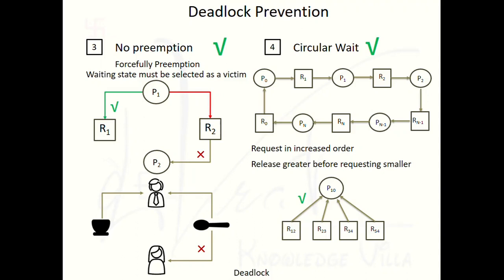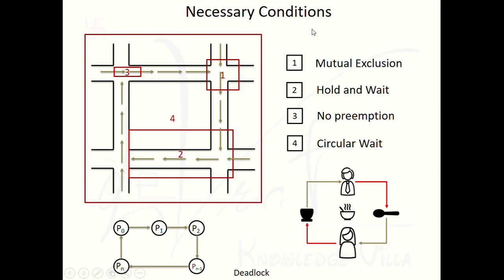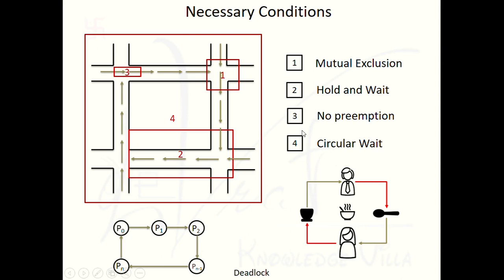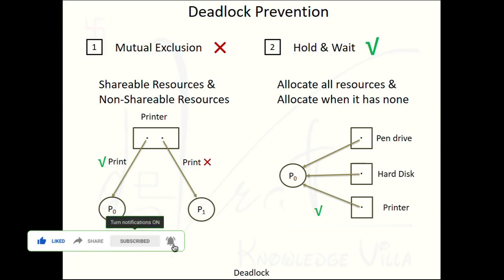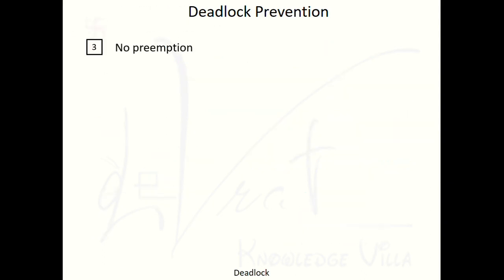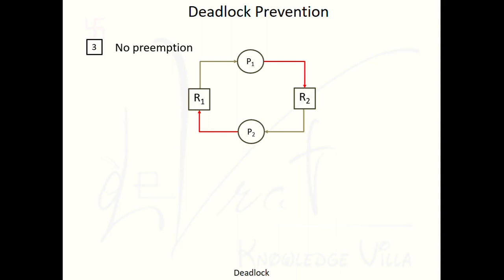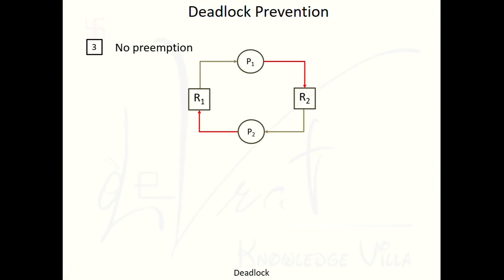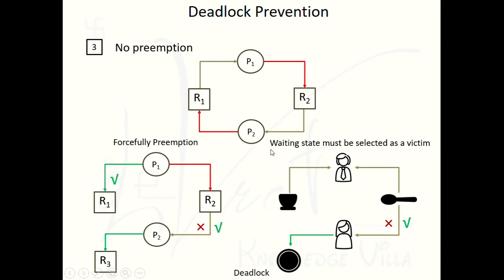6.2.3 Violation of No preemption and Circular Wait for Deadlock Prevention in operating system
Violation of no preemption for deadlock prevention  is possible through prevention of resources from processes when processes are in waiting state. Here most important is we can't preempt resources forcefully when processes are in execution.

Violation of circular wait is possible by allocating natural numbers to all resources and then after implementing a accessing sequence in ascending order.

Deadlock Prevention, Deadlock Avoidance, Deadlock Detection and Recovery, Deadlock Avoidance are methods for handling a deadlock.

Actually Deadlock Prevention and Deadlock Avoidance can be used before system enters in deadlock state. where as Deadlock Detection and Recovery can be used after system reach in deadlock state.

Deadlock can be prevented by violating any one necessary conditions to occurs deadlock. These necessary conditions are mutual exclusion, hod and wait, no  preemption and circular wait.